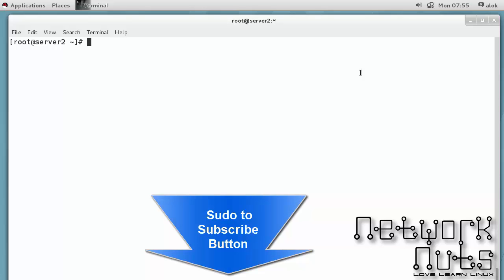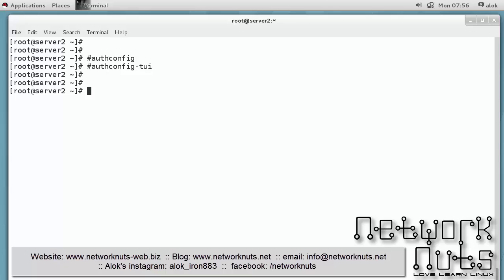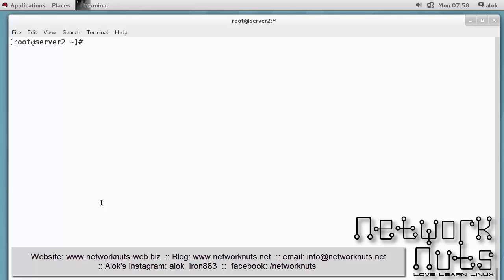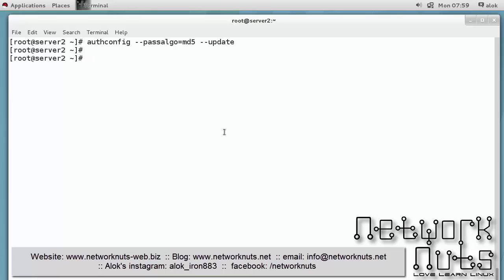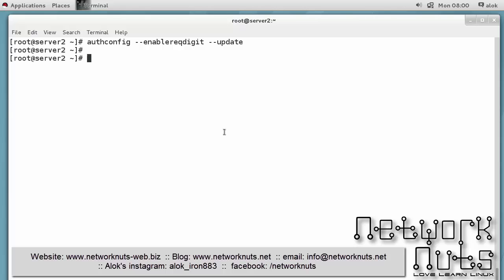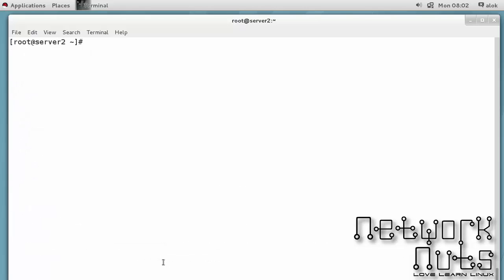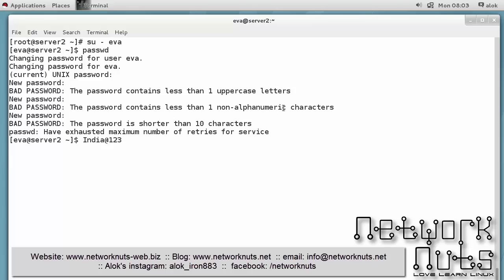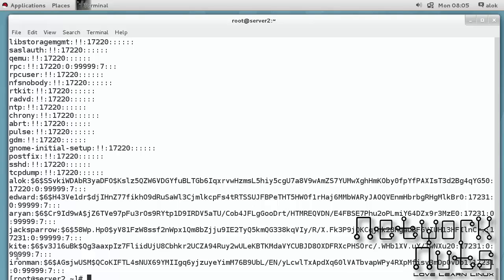Securing RHEL7 Authentication-RHCE Training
Securing authentication in RHEL7. RHCE Training. Learn how to use authconfig tool to secure your login and password policies. Red Hat Training & Certification Delhi.